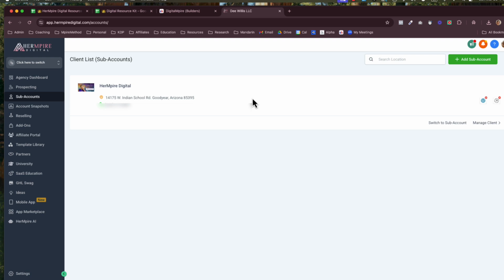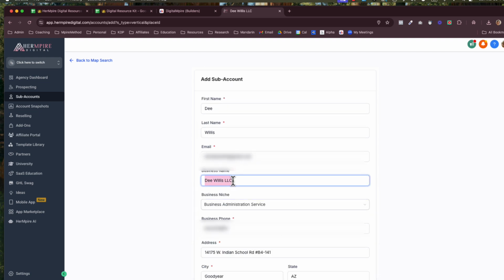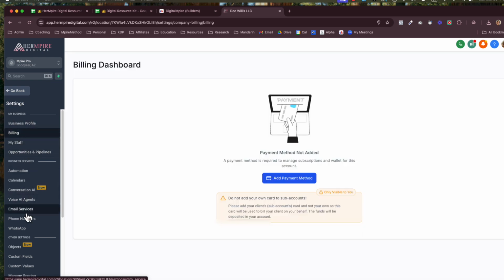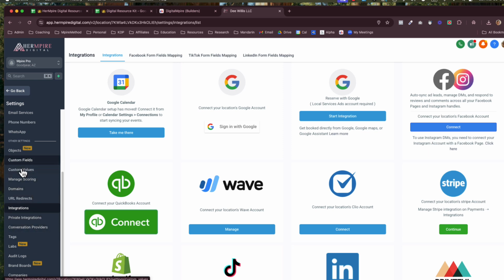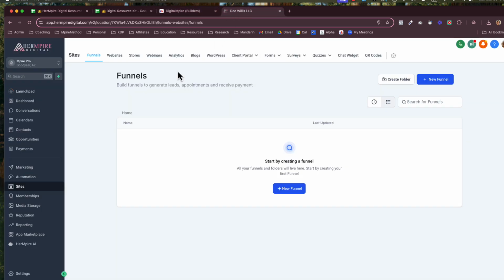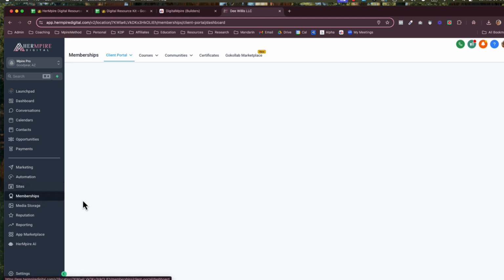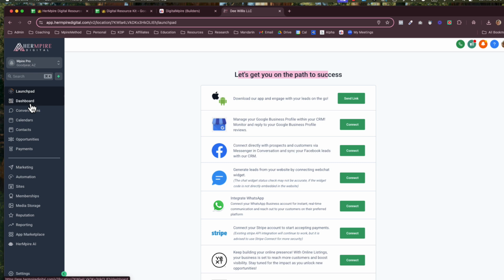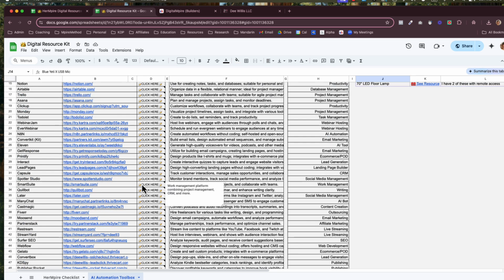How to Create a Highlevel Snapshot: Through a Subaccount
♡ Join the Builders community (you will also receive the digital resource kit free + Snapshot inside).

What you will learn:
✓ How to start creating snapshot
✓ How to setup your subaccount
✓ Some features of using Highlevel

Start building something for yourself online now! It doesn't matter if you're a beginner. There are tools and softwares available today that can help you.